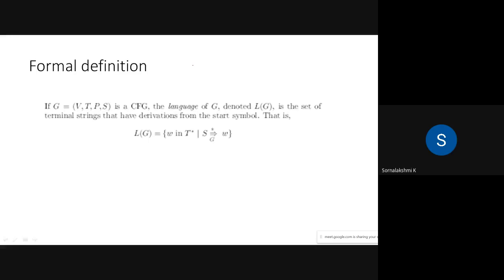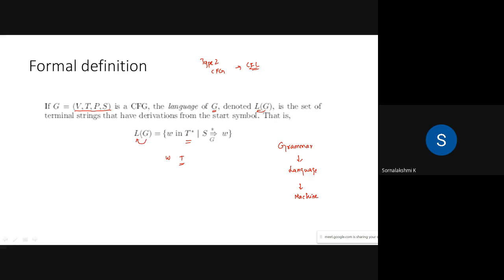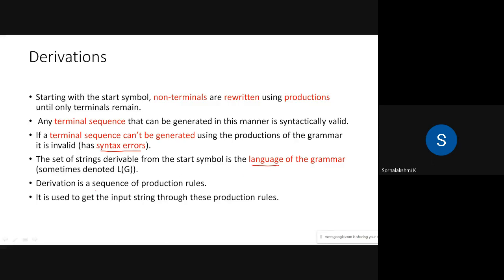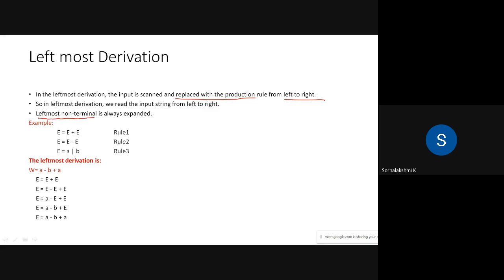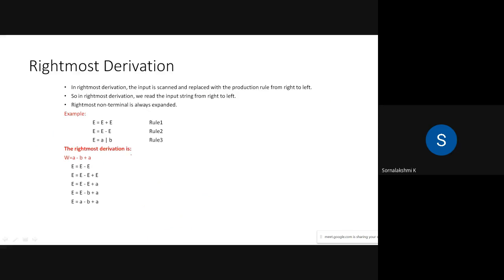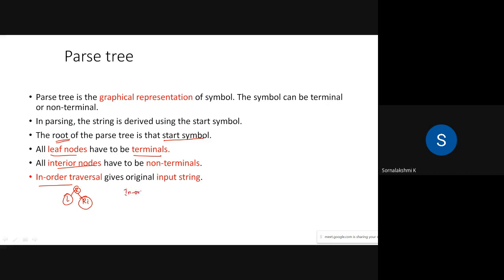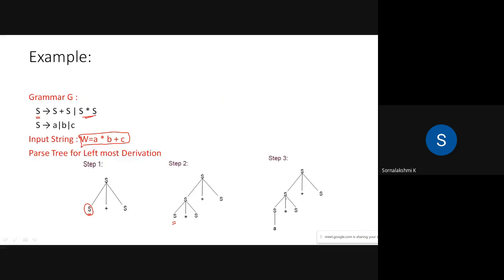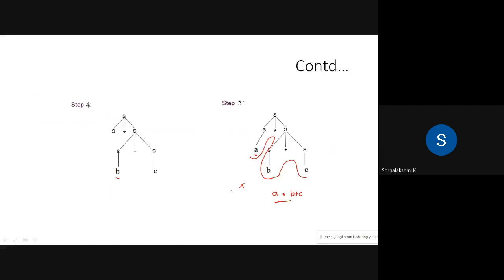3 String derivation using grammars